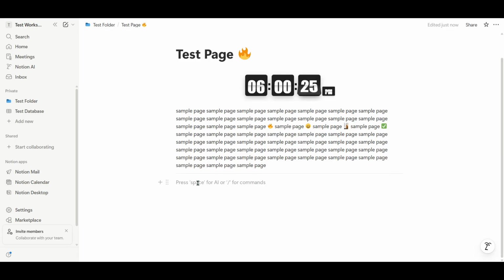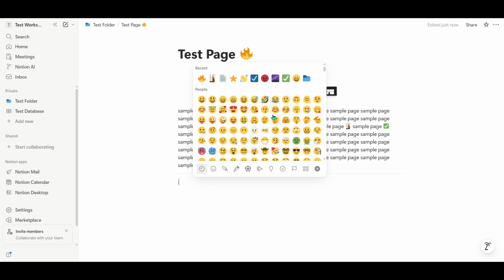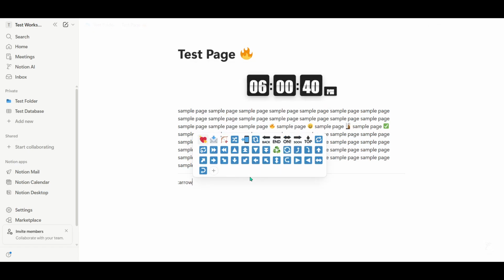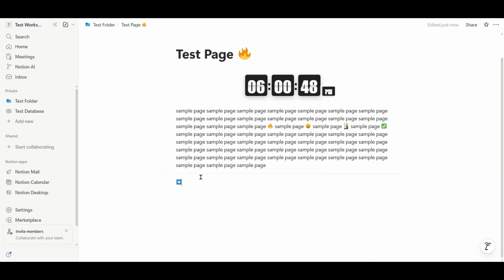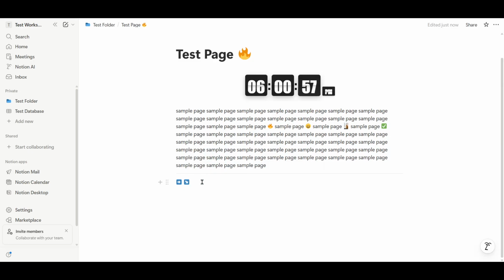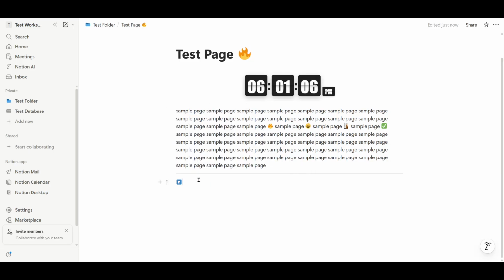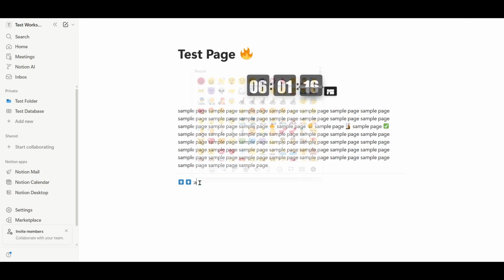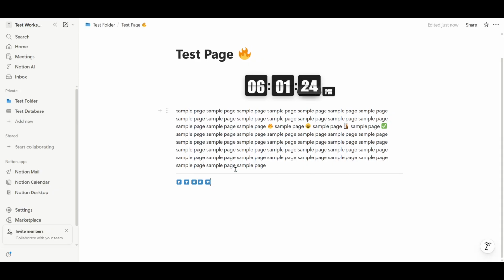How to Add Arrows in Notion (2025 Step-by-Step Beginner Tutorial)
Learn how to add arrows in Notion to guide readers, show flow, or design clean layouts! In this 2025 step-by-step beginner tutorial, I’ll show you how to insert arrow symbols, use keyboard shortcuts, add arrows in text, lists, and callouts, and create visual flows in your Notion pages. Perfect for students, creators, and anyone designing Notion content.